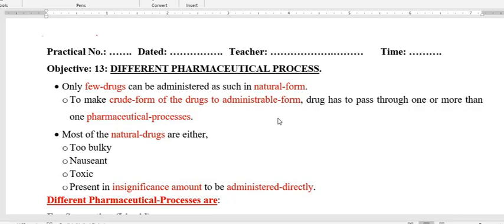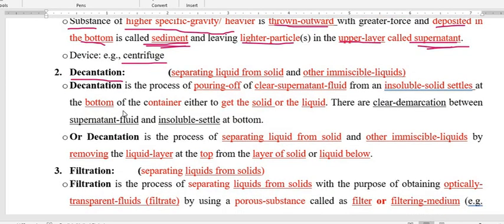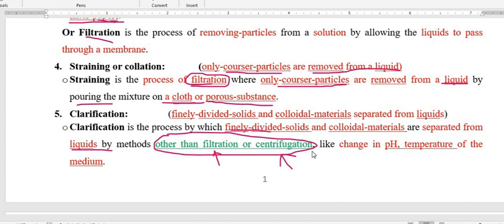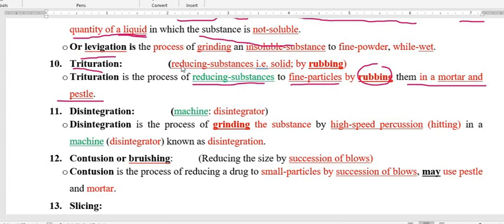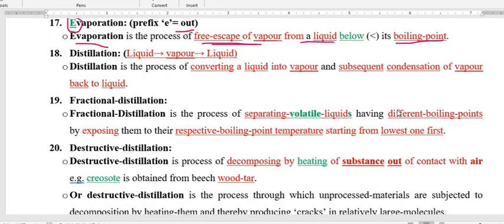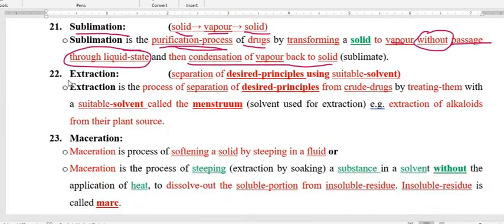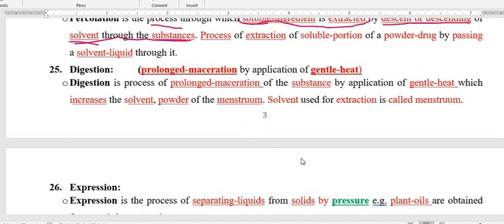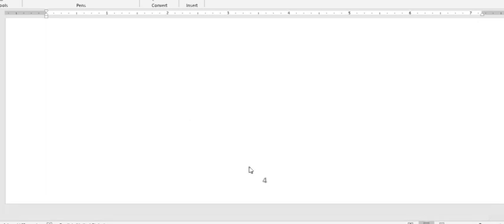13. Different Pharmaceutical Processes. 27.06.2021. BHU.FVAS.VPT-Pr.